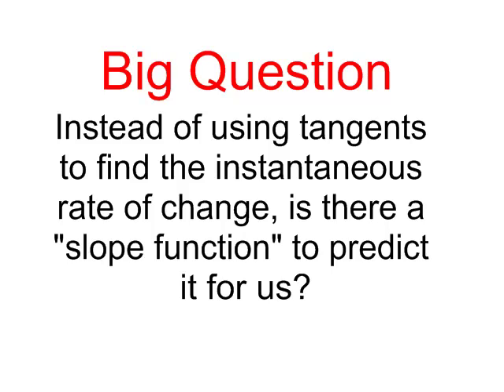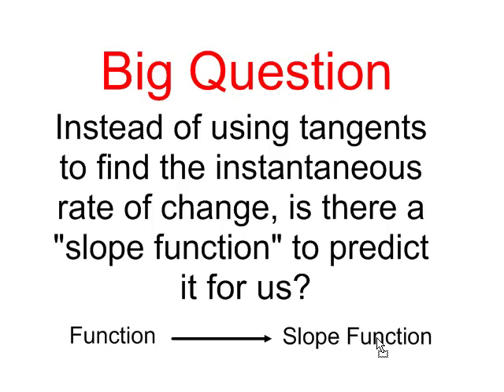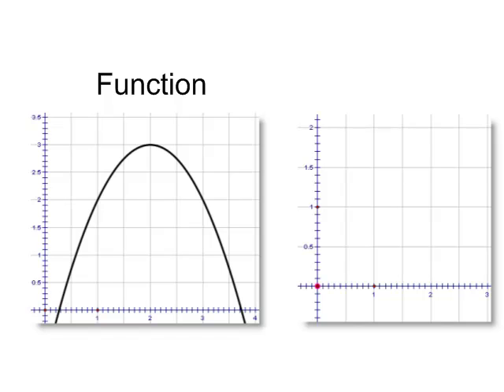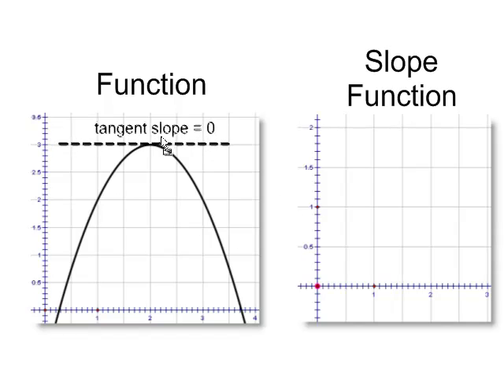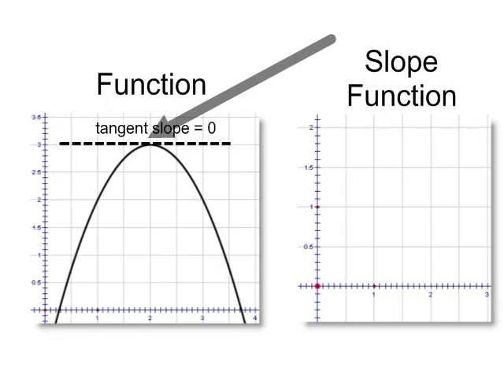Big Idea: Slope Functions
This is the Big Idea behind the slope function activity